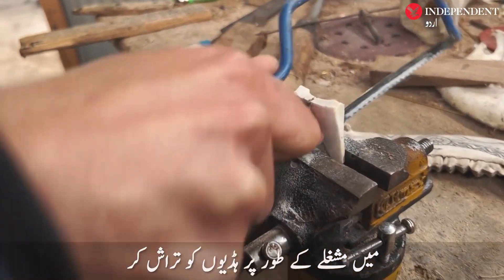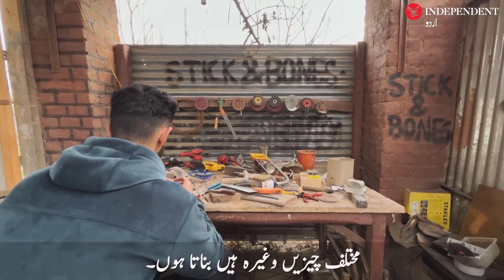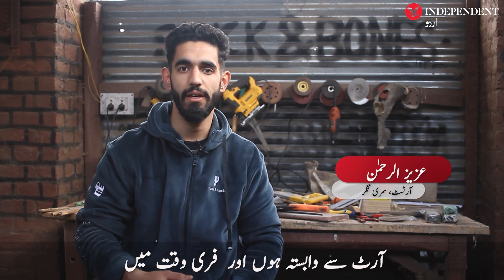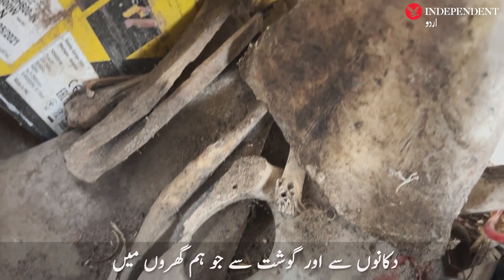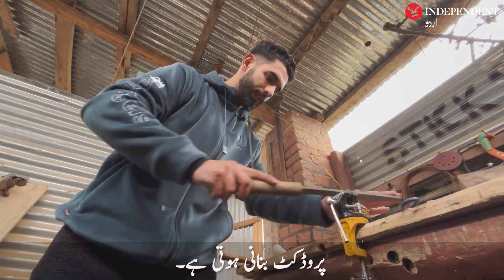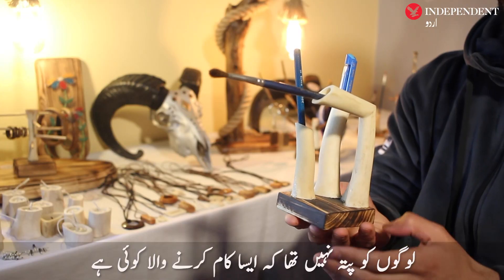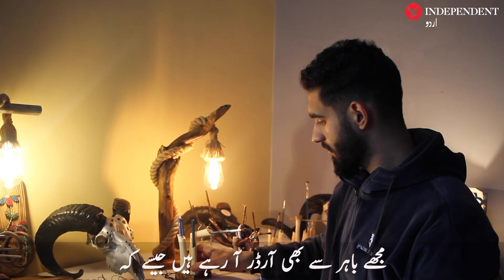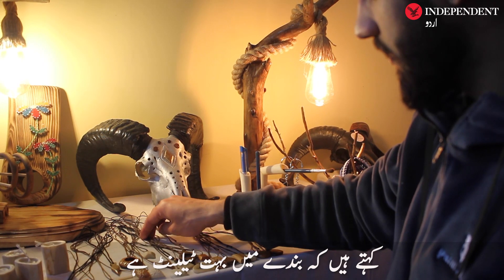Kashmiri craftsman turns animal bones into artifacts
جانوروں کی ہڈیوں کو دلکش آرٹ میں بدلنے والا کشمیری ہنرمند